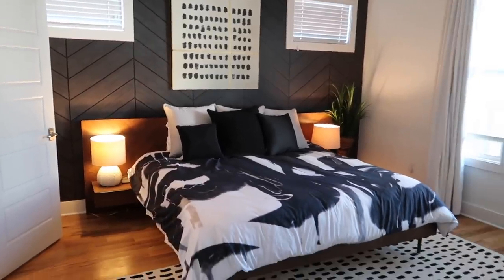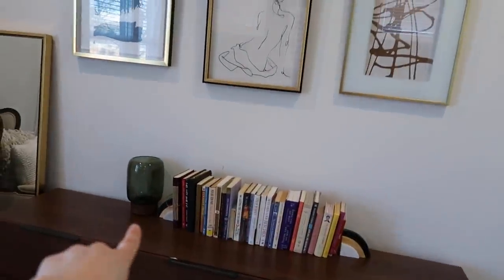MASTER BEDROOM REVEAL & DECORATE WITH ME! | Carly Waddell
I am SO excited for my master bedroom to be complete! This has been such a fun process to finally decorate my room and I LOVE IT! What do you want to see next from me?

Camera I Use
Camera Lens
Microphone Attachment